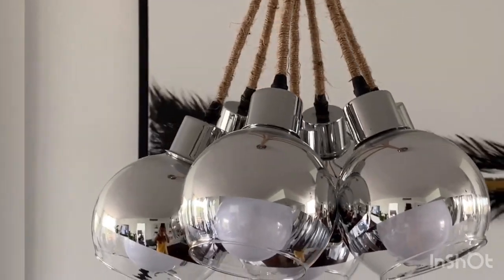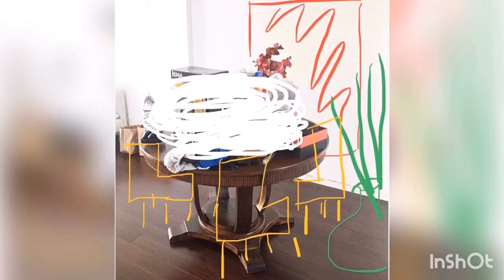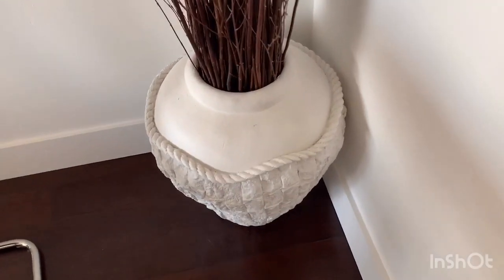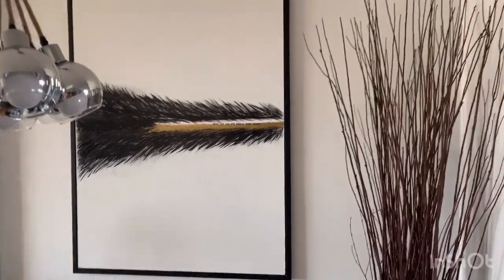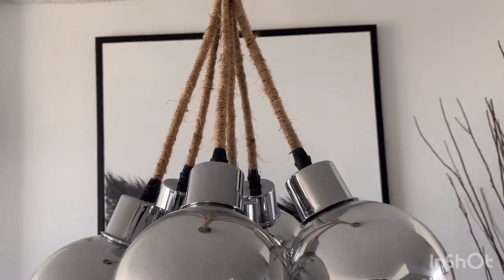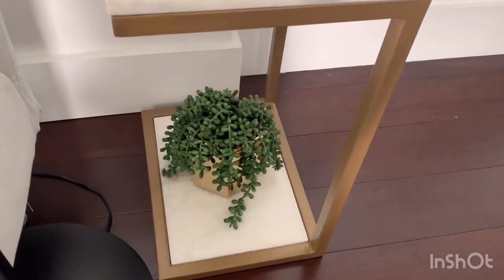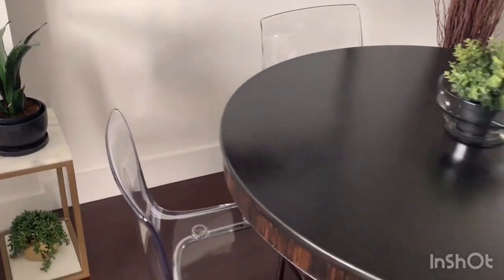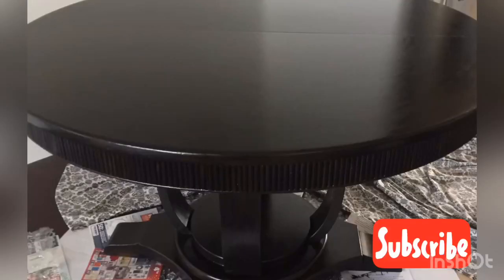Minimalist Small Dining Room Makeover & Tour With DIY Home Decor Ideas & Tips 2019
Minimalist Small Dining Room Makeover & Tour With DIY Home Decor Ideas & Tips 2019! The final look of my dining room transformation using IKEA Tobias chairs to give the space a more minimalist / Scandinavian dining room vibe. I used several IKEA products to complete my dining room makeover including a huge IKEA Hack! I also gave the space a face lift by doing a dining room table refinishing project the lazy way but effective lol which you see at the end of the video. After all that work I put in on a very cheap budget of $335 & with the interior decorating I did I think I managed to make the space look  a little more expensive then what I spent comment below if you agree or disagree! Share your interior design ideas, diy and hacks below👇🏾

If you haven’t already check out part 1& 2 of the dining room transformation below 👇🏾

Video Music: Views
Musician: @iksonofficial

She Dynamic Intro
Musician: @iksonofficial